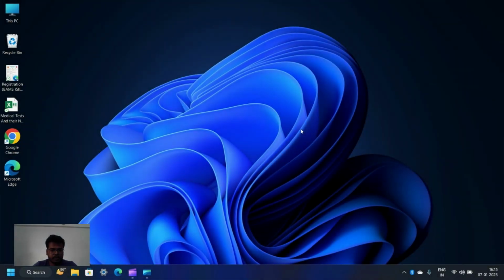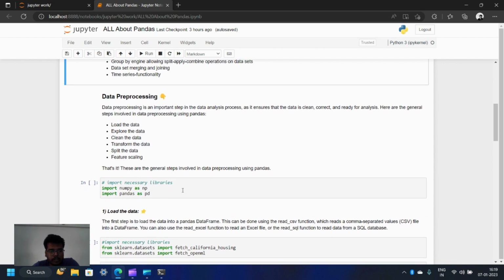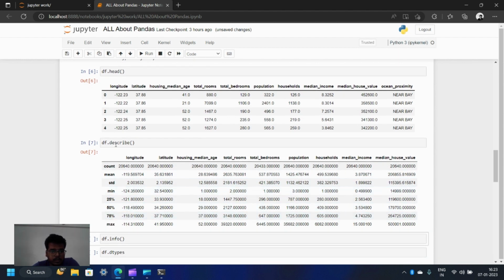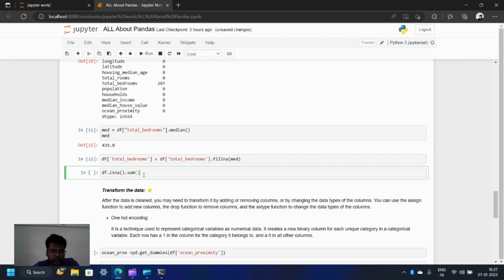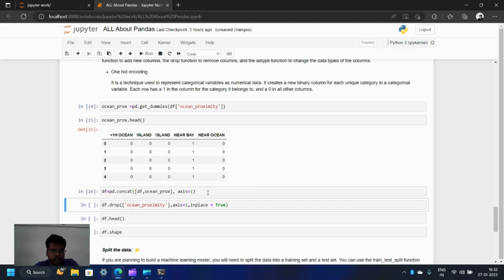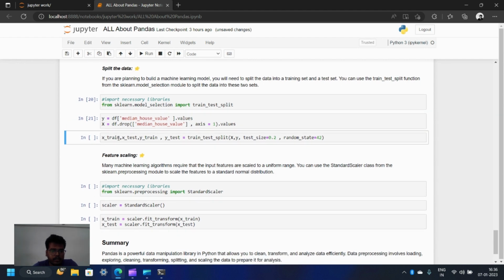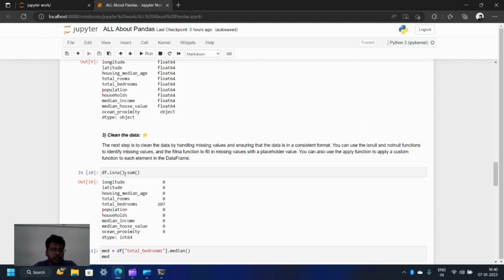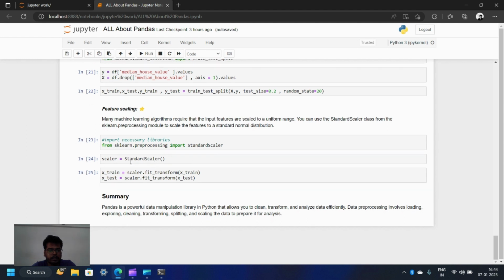Pandas Techniques for Data Cleaning and Preprocessing | Python Libraries for Data Science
Hey Friends, 👋
In this video, I have explained about data preprocessing using pandas. 👇

You can find other useful resources from my GitHub repos. Do check it out, Link is given below. 👇